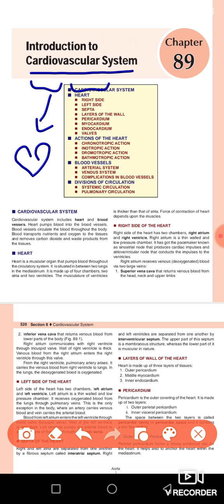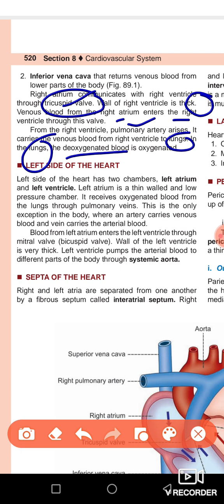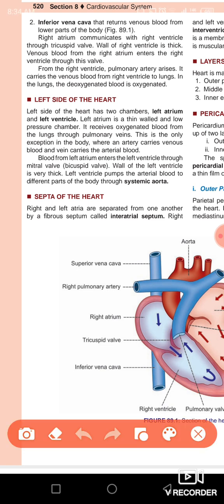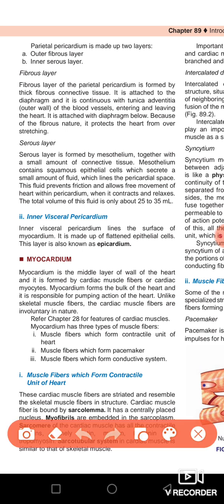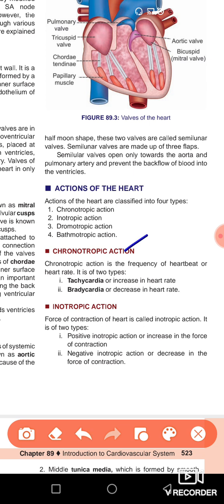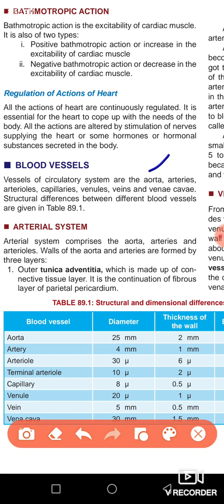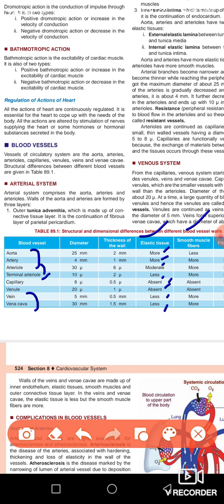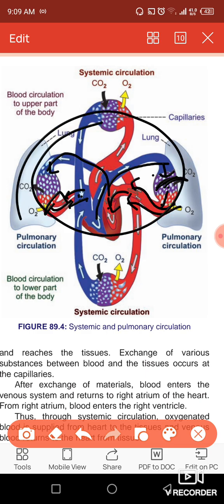Introduction to Cardiovascular system/From Jaypee book physiology